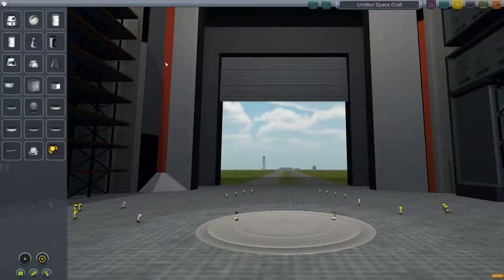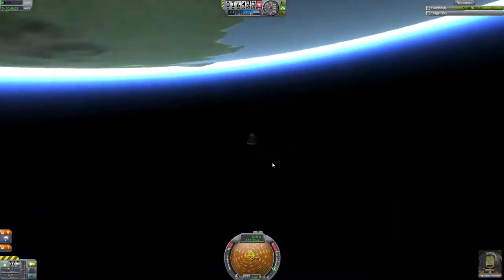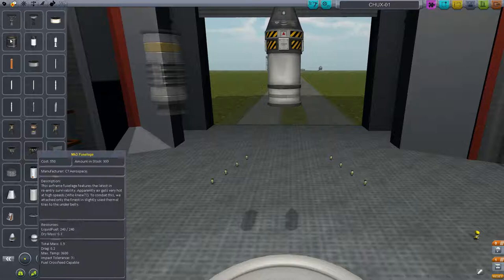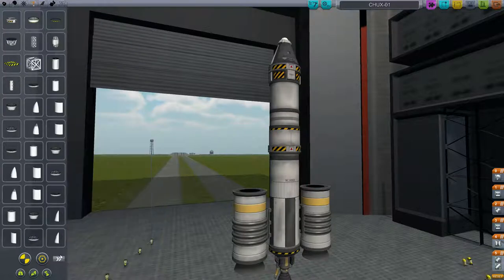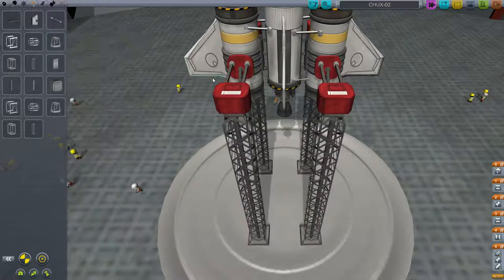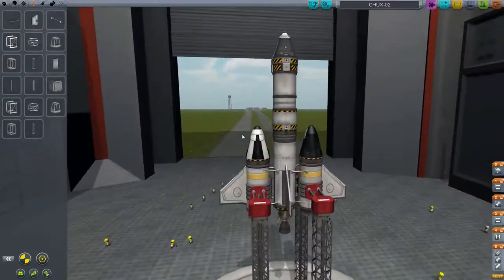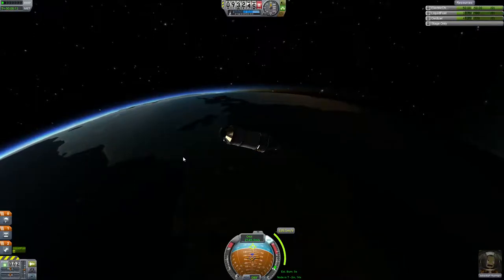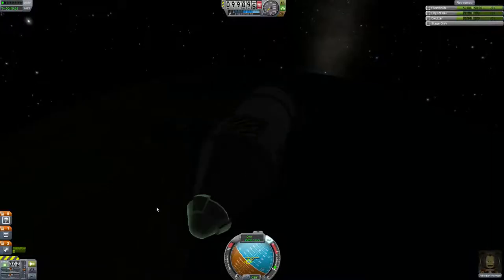Let's Play KSP! Part 01, Reaching Orbit & Rocketry Basics!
Kerbal Space Program in an excellent spaceflight simulator even if it is in the early stages of development!  While daunting, I go over the basics of getting some mass into a stable orbit that won't decay, adjusting the apoapsis and periapsis of an orbit, and return safely back to solid ground!